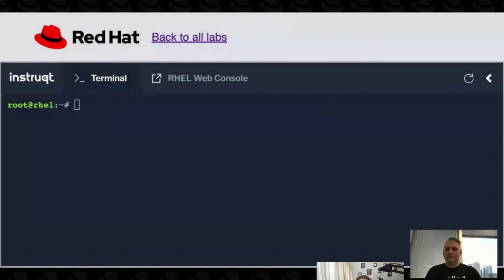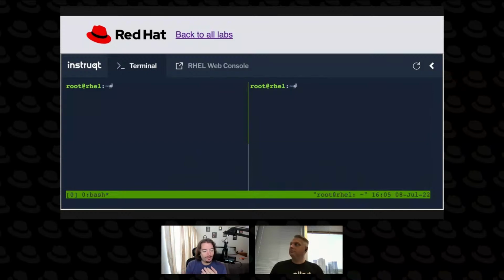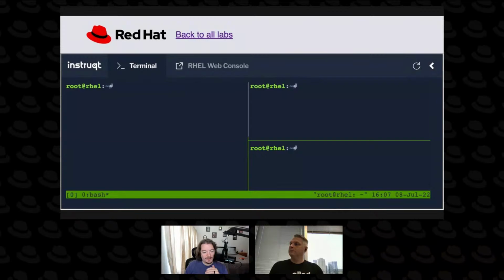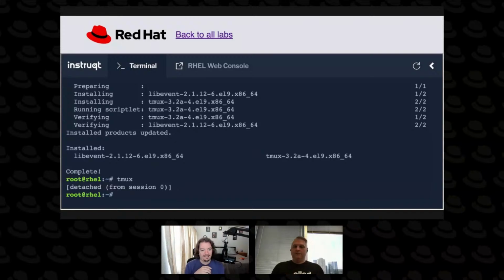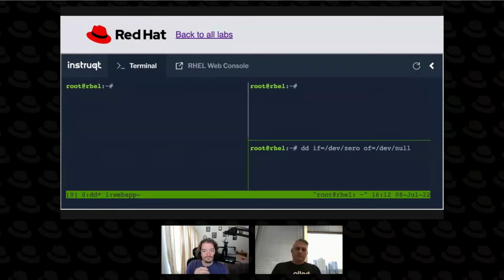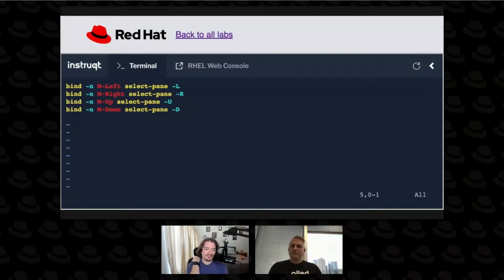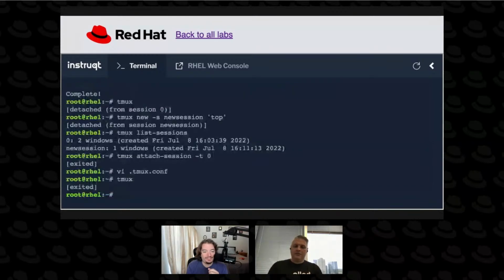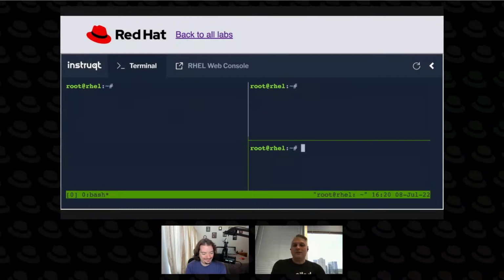Using Tmux | Into the Terminal 32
Chapters
00:00 Stream Start
00:55 Starting tmux
06:05 Panes
08:27 Sessions
13:36 Customizing tmux
19:44 Use cases
28:23 Wrap up